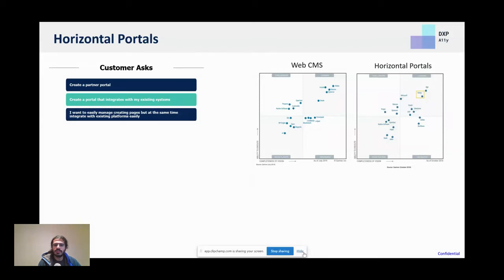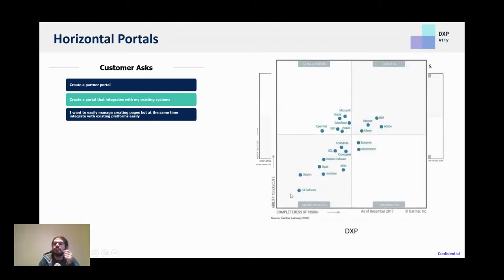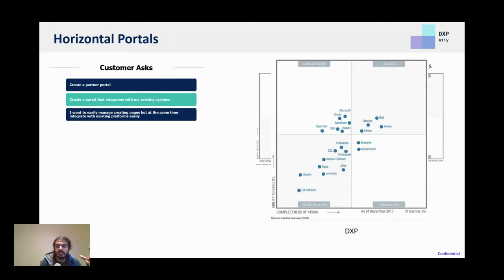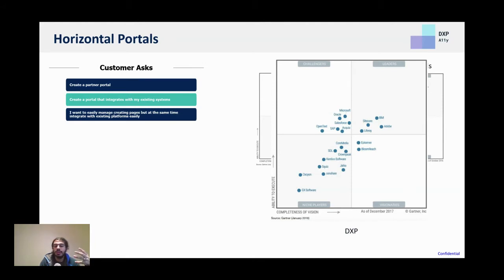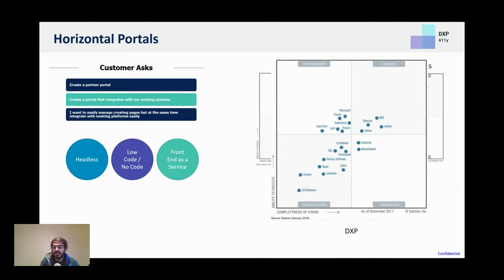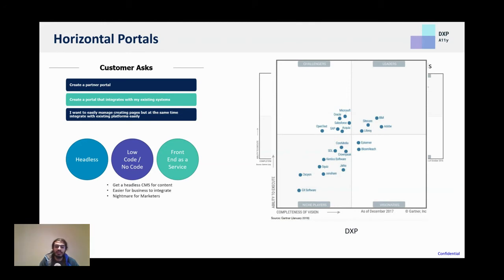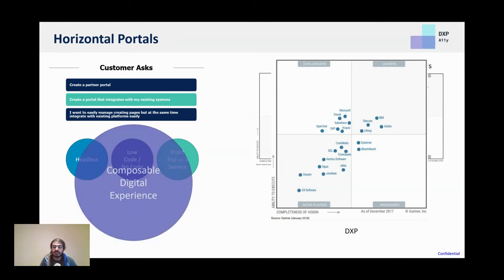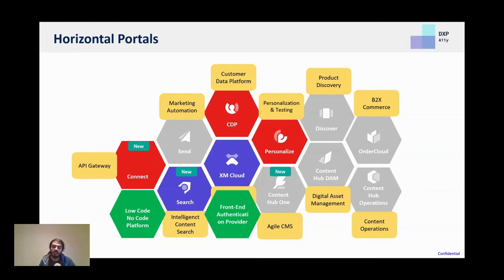Sitecore Positioning: Horizontal Portals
Continuing the better together story we look at what you should position when you hear horizontal portals